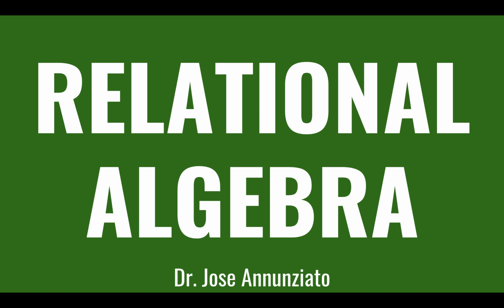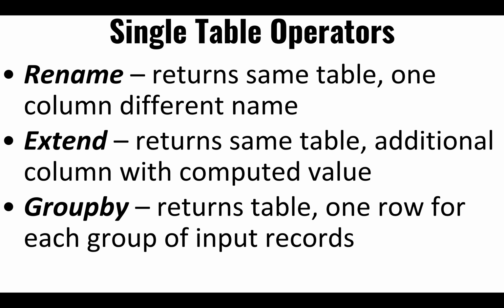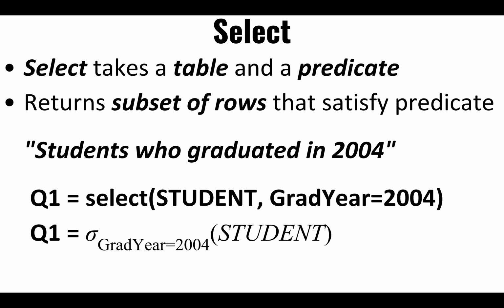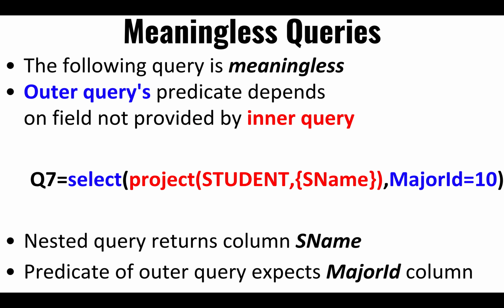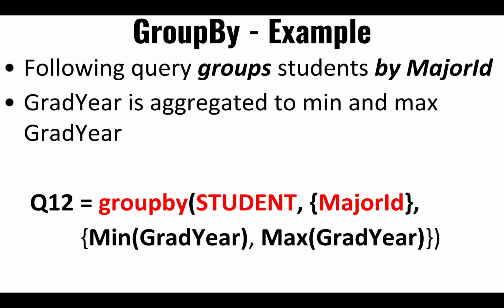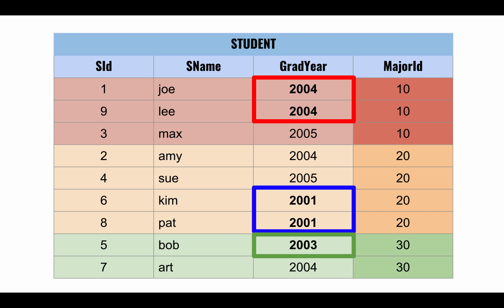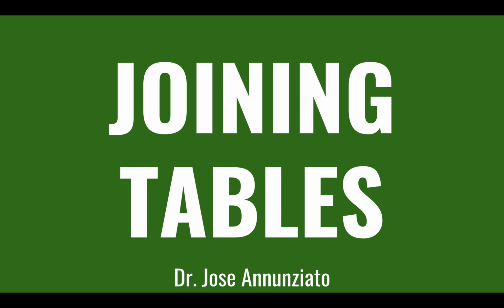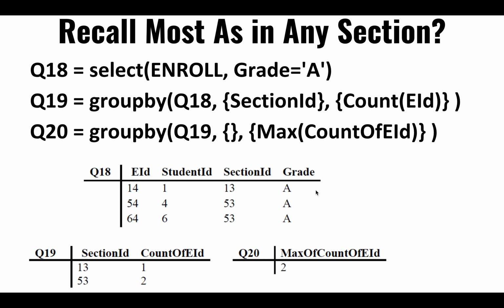W3 3 relational algebra